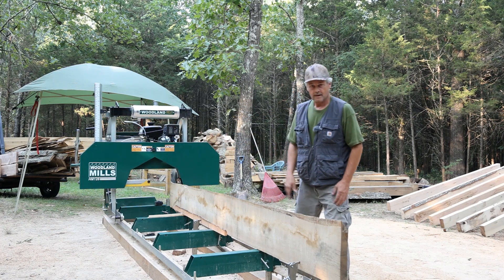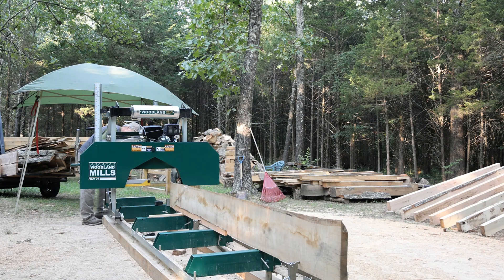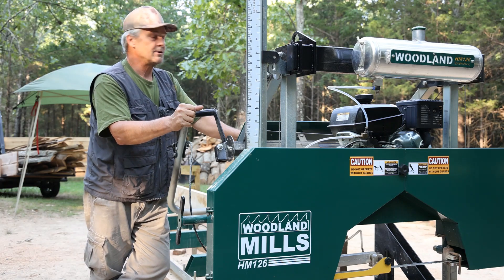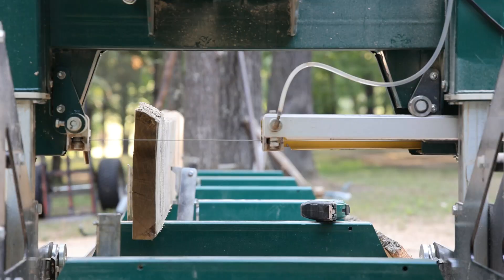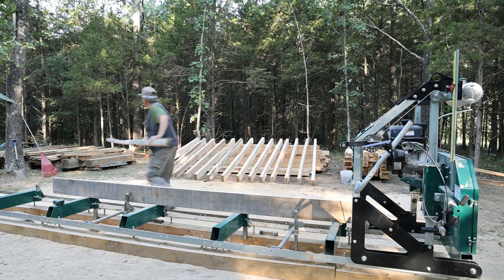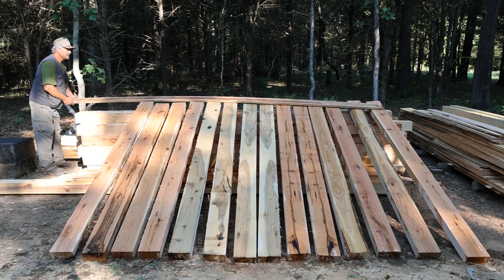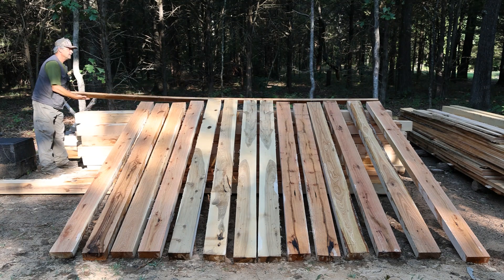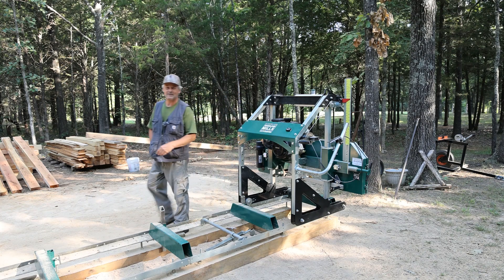How Long To Saw A Complete 12x12 Hardwood Cabin With A Portable Bandsaw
I have sawn a 12x12 log cabin from oak- black gum and hickory using the Woodland Mills HM-126 Portable Bandsaw, let's talk about how long it takes.